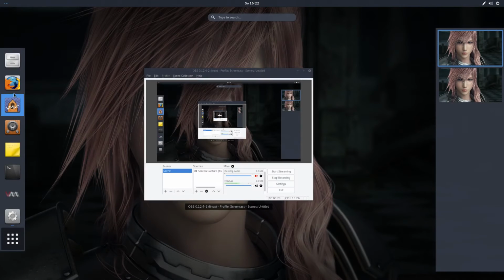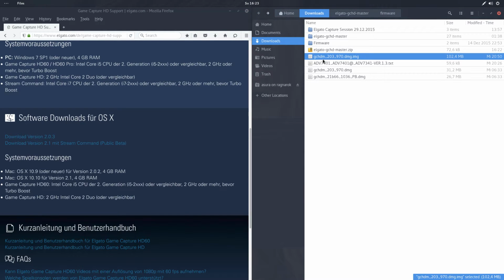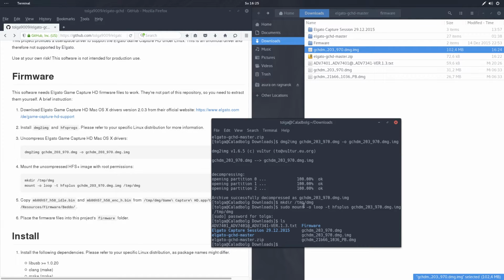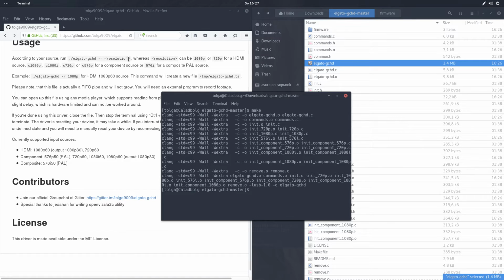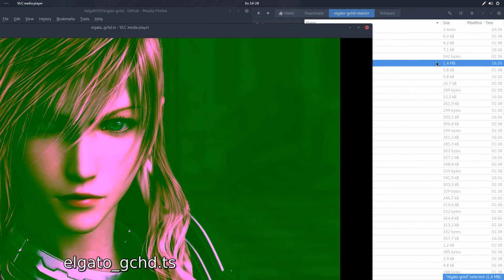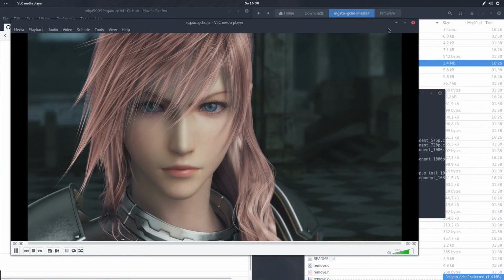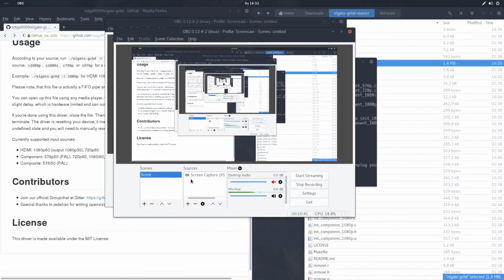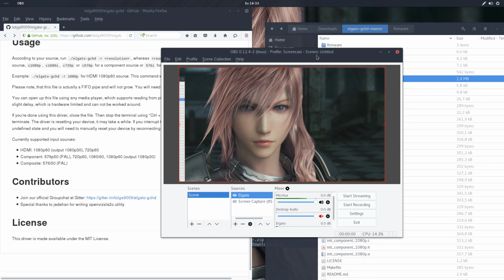Linux HDMI Capture & Streaming using Elgato Game Capture HD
This is a quick setup guide & demonstration video of the Elgato Game Capture HD device under Linux. I'm using Arch Linux in the video, but I've also successfully tested the device under Ubuntu 15.10, CentOS 7 and Fedora 23.

You can e.g. use OBS Studio + this driver for native Twitch Streaming under Linux. Or you can use VLC to capture to a file.

I'm the developer of this unoffical driver. It is in no way supported by Elgato. So, if you have any problems using it, check the GitHub page or Gitter.

Currently, only the original Game Capture HD is supported, no HD60 or HD60 Pro support right now.

Now, do something crazy with it ;)! Cheers.